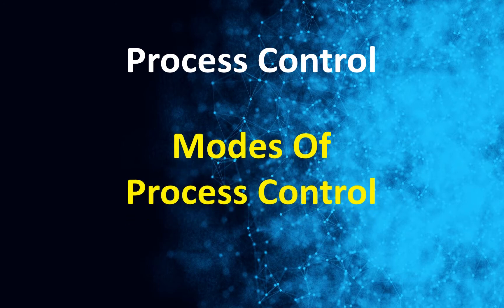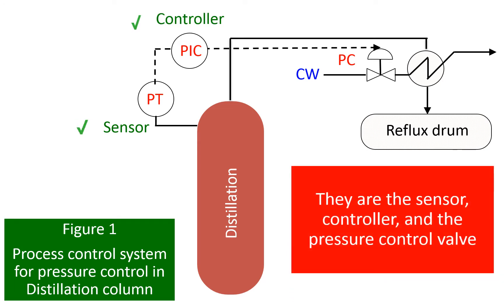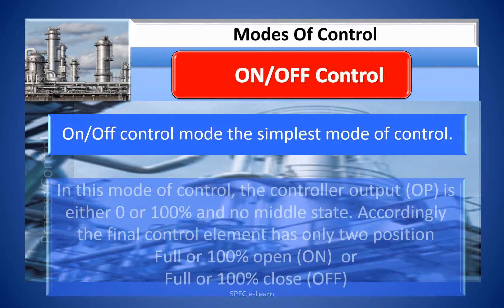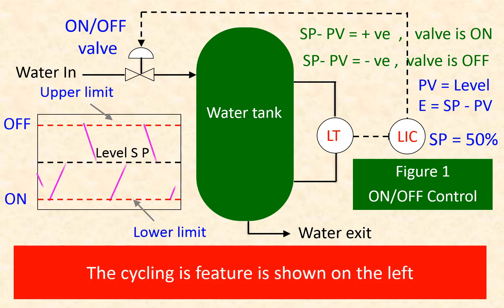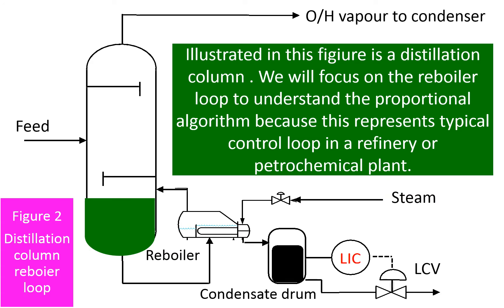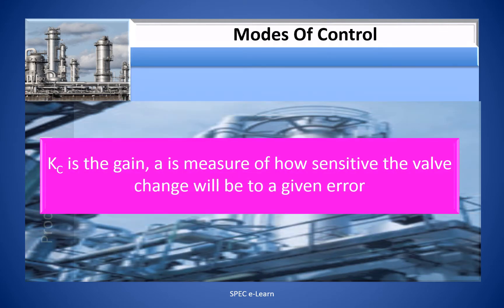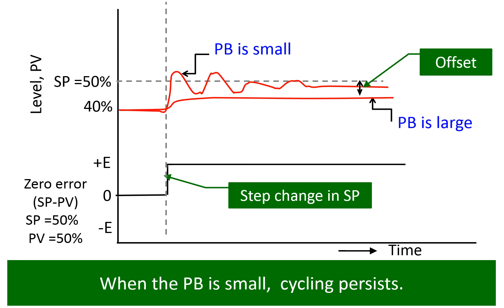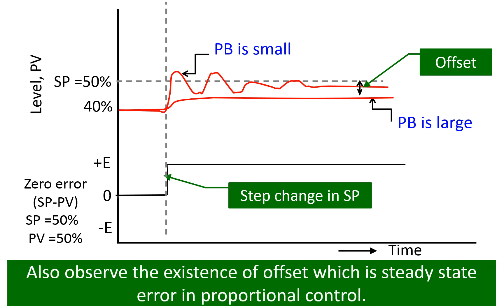Modes Of Process Control - Part 1: On/Off Control And Proportional Control”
This video is on  “Modes Of Process Control - Part 1: On/Off Control And Proportional Control” The target audience for this course is chemical and process engineers and chemical engineering student“.

Control algorithms are at the heat of any control system to provide fast and accurate responds to disturbances or process load changes. Many process controllers use some form of control mode to control the process. This video focuses on the commonly used control modes in the industries.